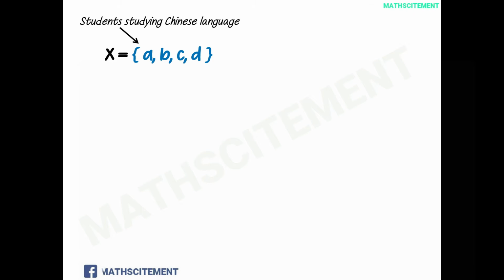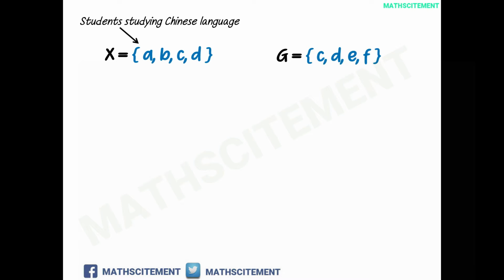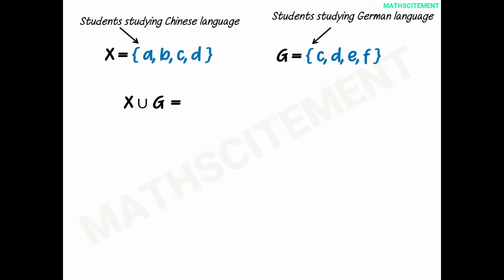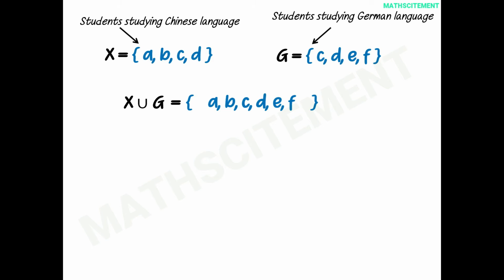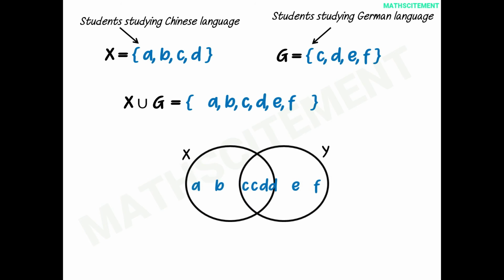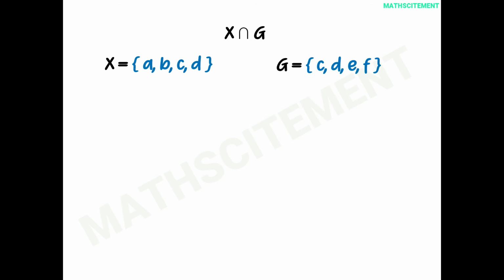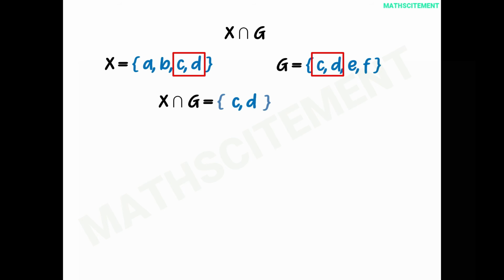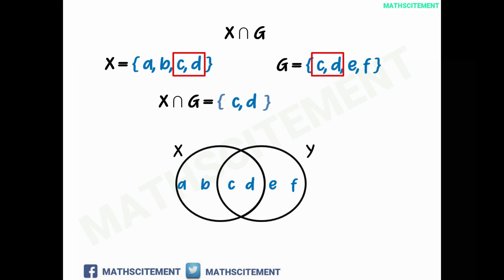Sets Union And Intersection | Venn Diagrams | Mathscitement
Watch this video to know what is the Union ( ∪ ) and Intersection ( ∩ ) of Sets. Also learn how to represent them using Venn diagrams.